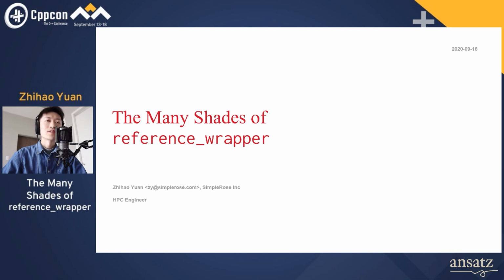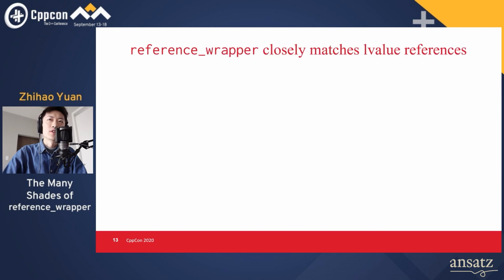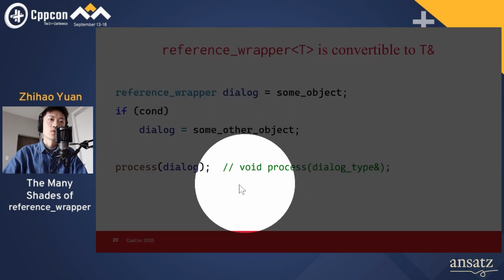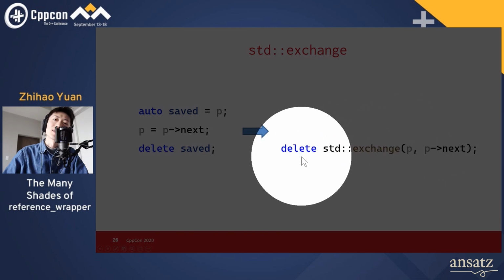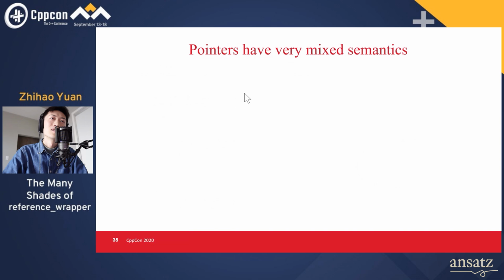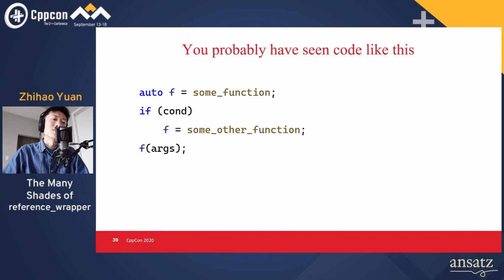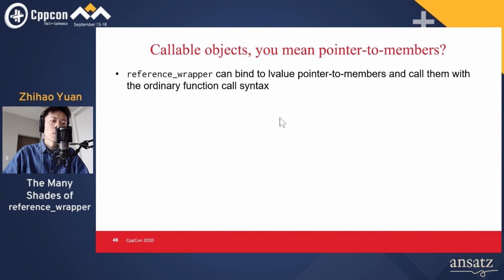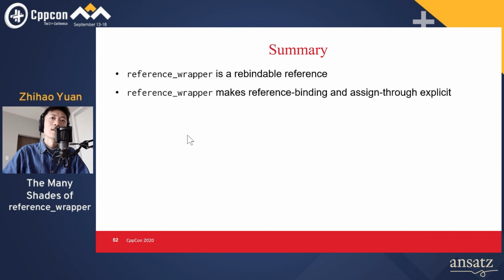The Many Shades of reference_wrapper - Zhihao Yuan - CppCon 2020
You may have heard of std::reference_wrapper's role in make_tuple, but this is not today's topic. The role that reference_wrapper plays is larger than unwrapping references in C++ standard library API. It is the language's response to the need for references with rebinding semantics, which may explain why such a small utility is still receiving love and polishes in C++20.
To put it in the other way, every reference in Python is rebindable -- with garbage collection, of course. But the semantics in common implies that reference_wrapper may be very useful. This talk will go through these use cases, see how reference_wrapper's design carefully enables them through details. The talk will also compare reference_wrapper with other facilities in the language and the standard library to give you hints about how to choose from the reference-like types.

Zhihao Yuan is an HPC Engineer at SimpleRose Inc. He participated in standardizing designated initializers and improved narrowing conversions in C++20. After giving a talk on CppCon to advocate NOT to program any macros, he dived into a project where the number of identifiers that are macros exceeds the number of identifiers that are not. His favorite game series on PS4 is Utawarerumono.